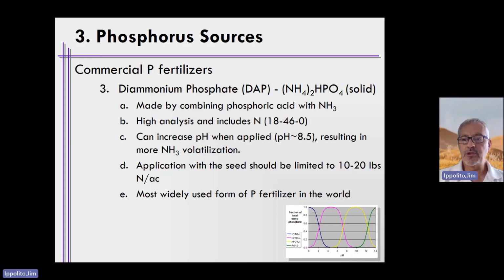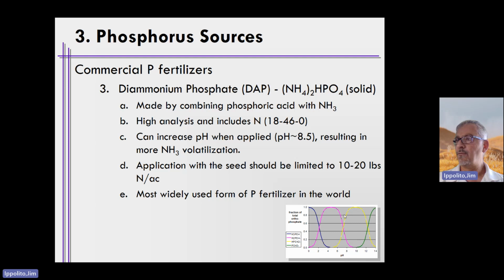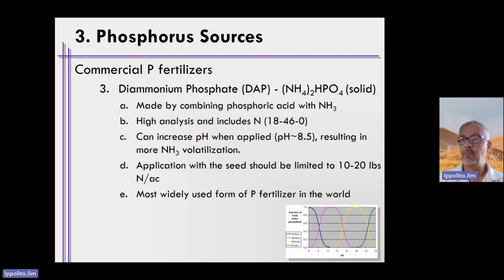Week 9, Unit 6, Video 20 Diammonium Phosphate Fertilizer Discussion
This video discusses how diammonium phosphate is made, and some ramifications with respect to ammonia volatilization when using this fertilizer.